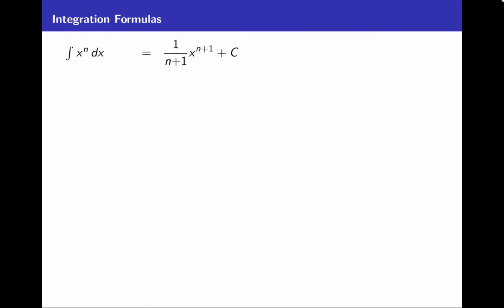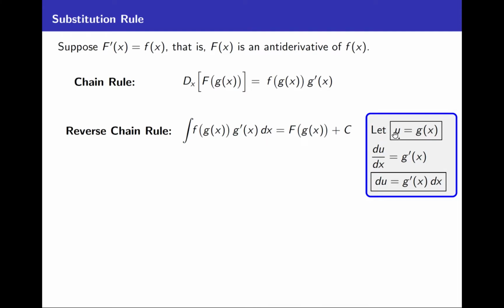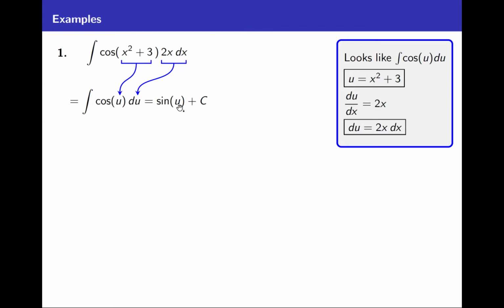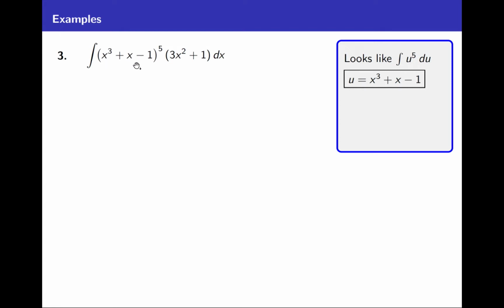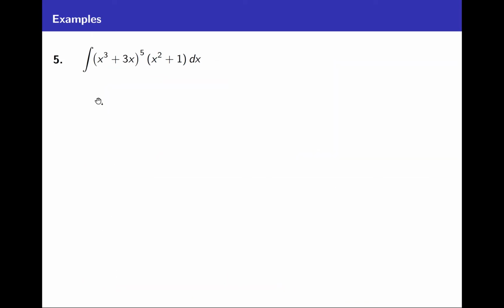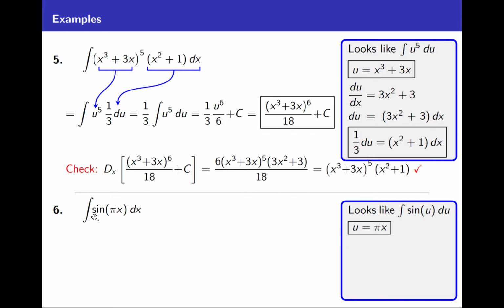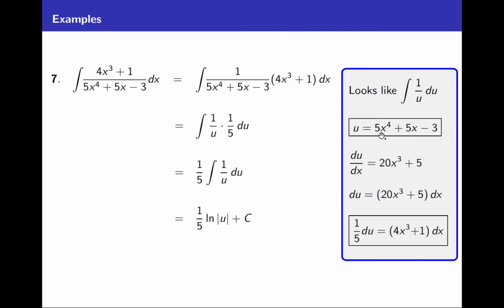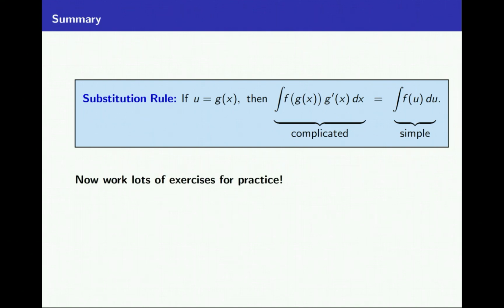Calculus I, Lecture 44A: Integration by Substitution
This is a Calculus I Lecture. The substitution rule for indefinite integrals is developed and illustrated with examples.